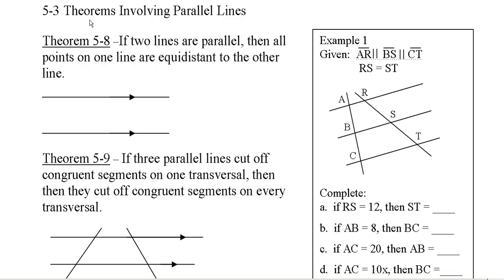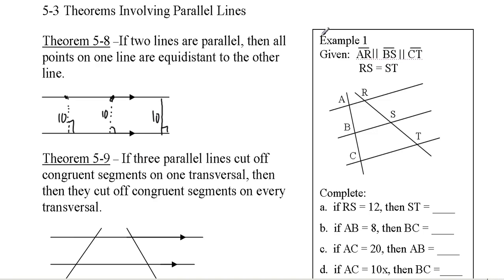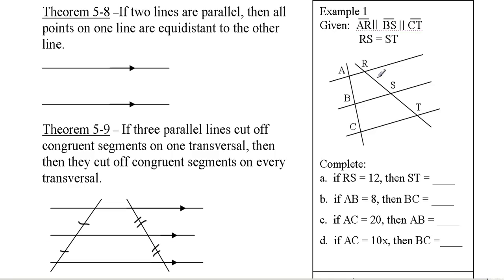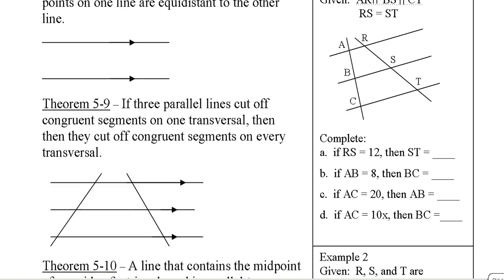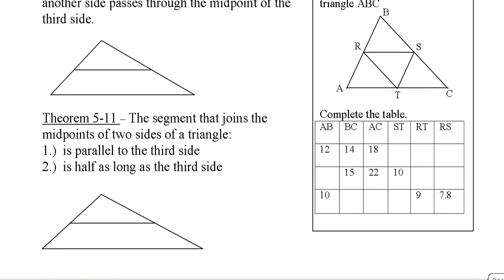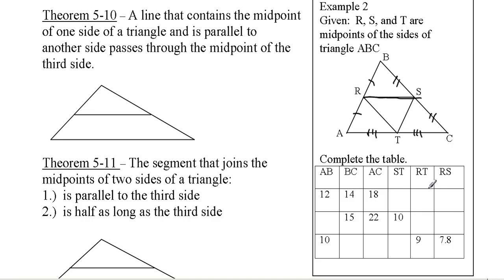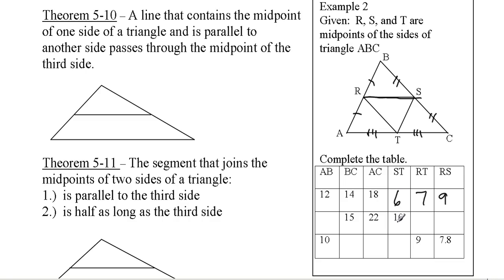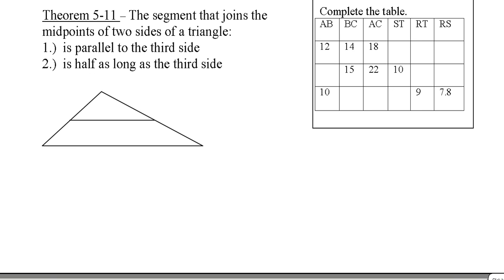Section 5-3 notes video 1.wmv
These are the notes for section 5-3 of Mr. Jansen's geometry class.  This section is about properties of parallel lines that can be proven using quadrilaterals.